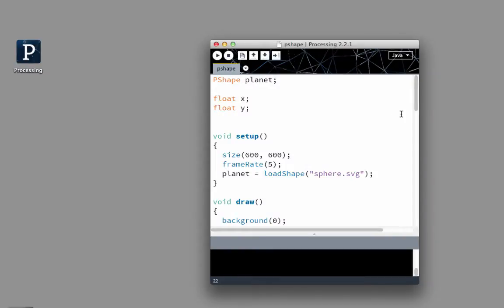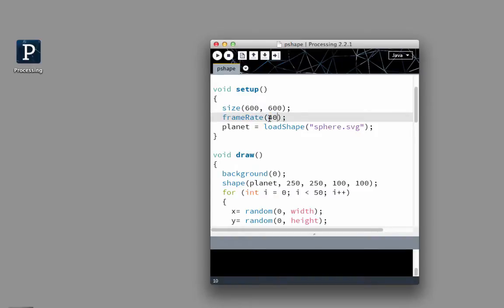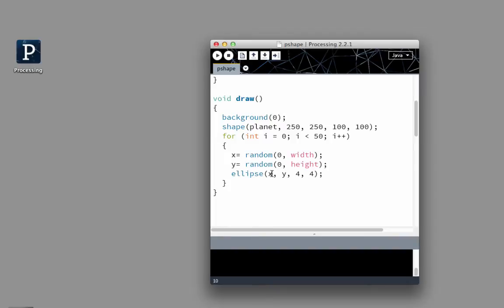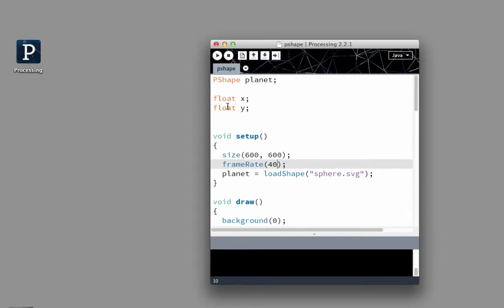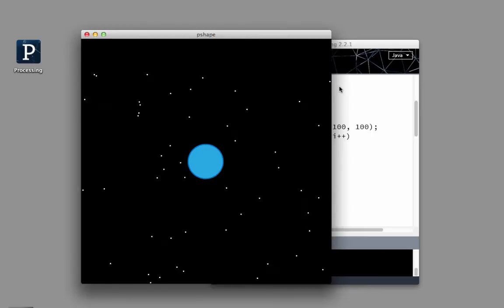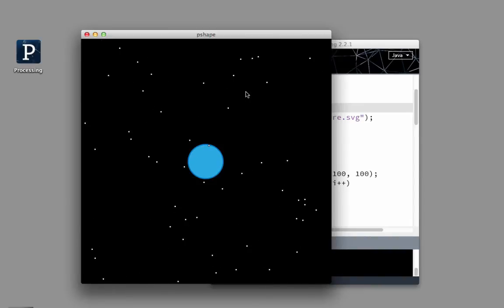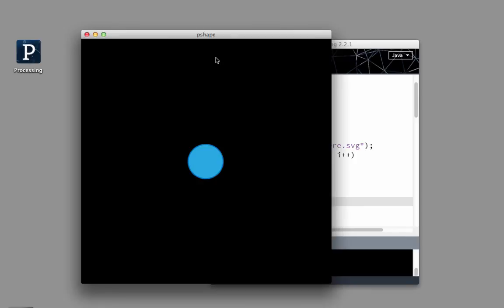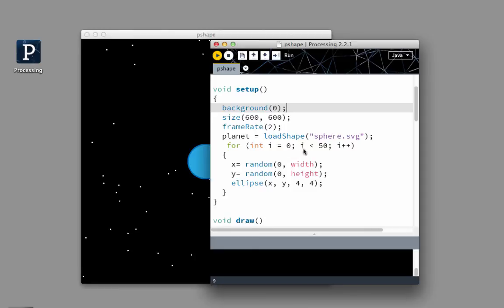Processing: Frame Rate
processing frame rate in the Draw()function